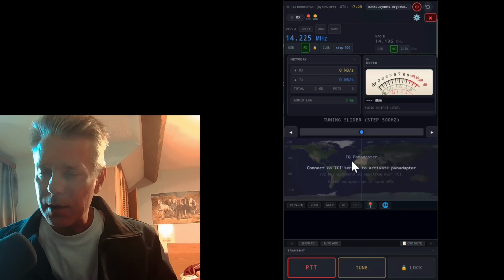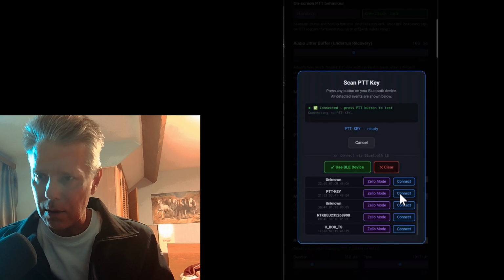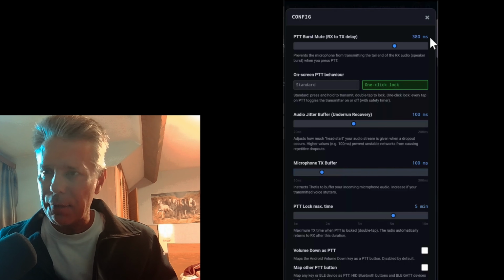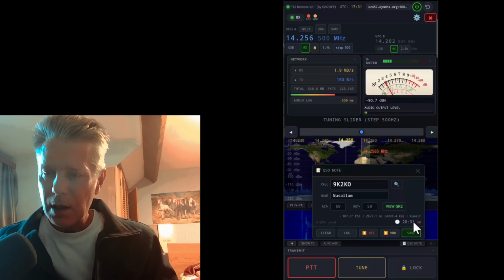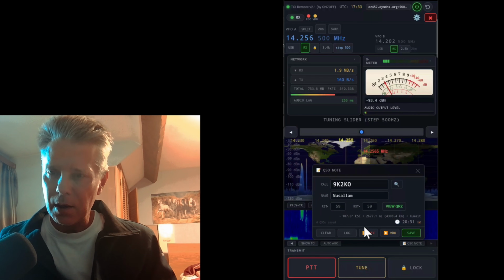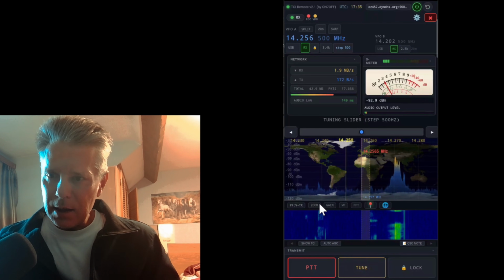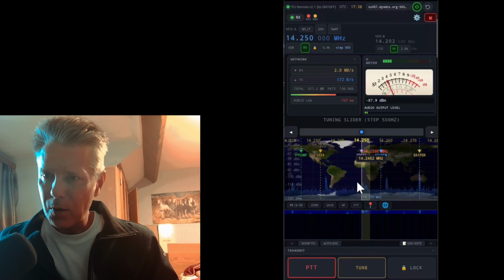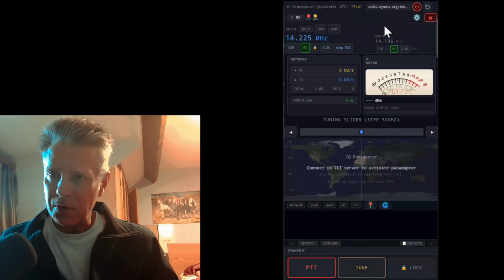All you need to know about the new features in the TCI Remote app.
All new features will be explained in this video.

Before getting started with TCI remote, you'll have to set up your Thetis. You'll learn how to do that here: